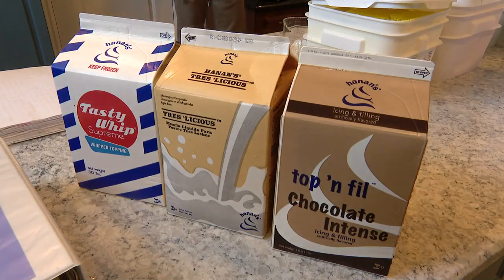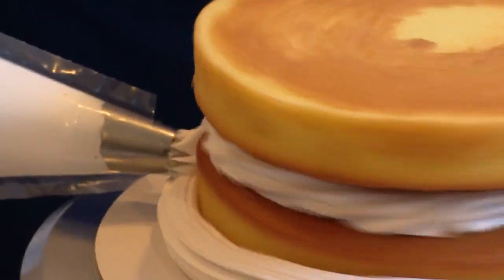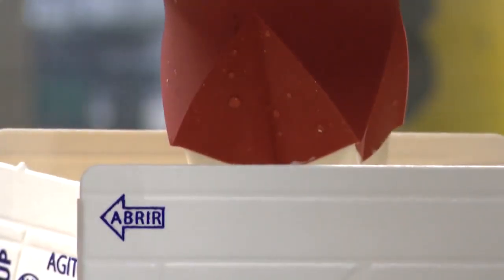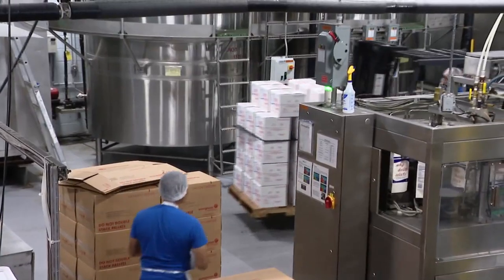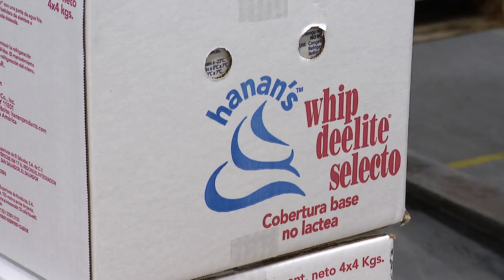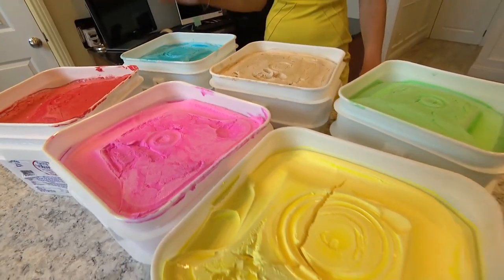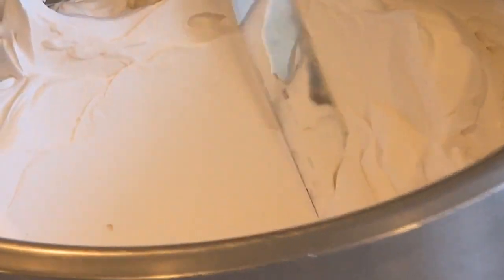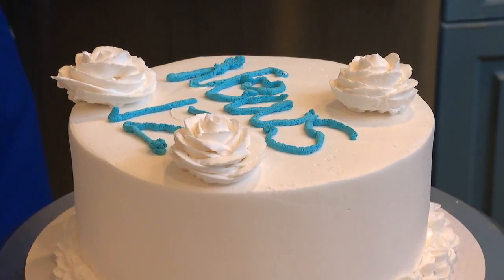Made on Long Island: Hicksville’s Hanan Products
Hanan Products, of Hicksville, manufactures whipped toppings, icing and fillings. They’ve done it for over 75 years.